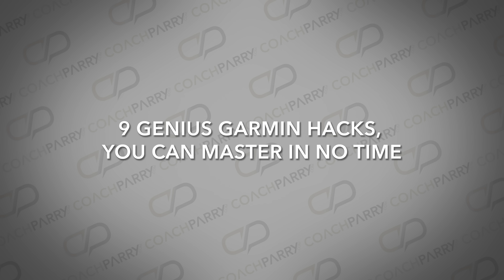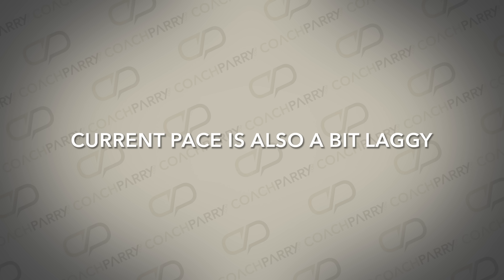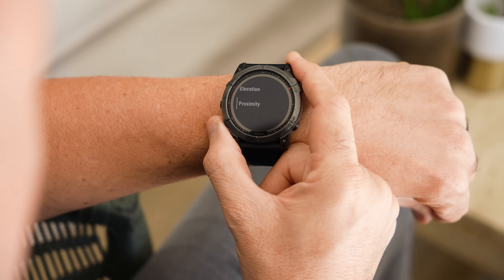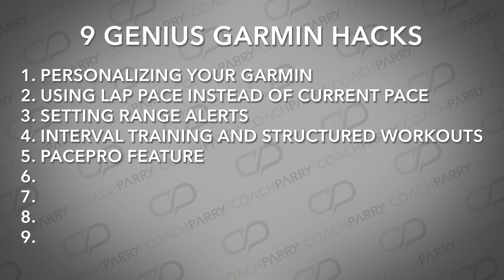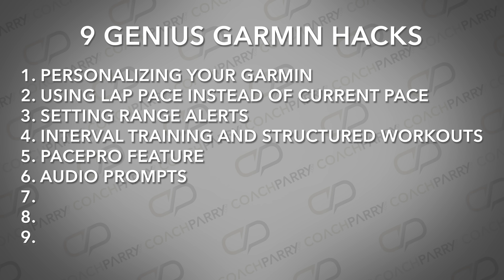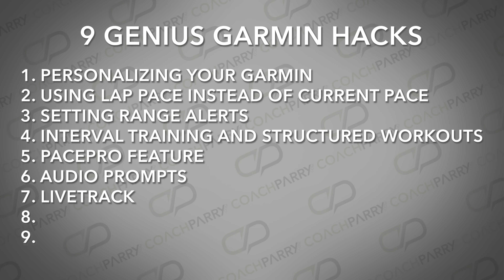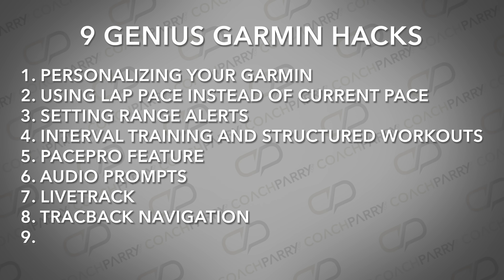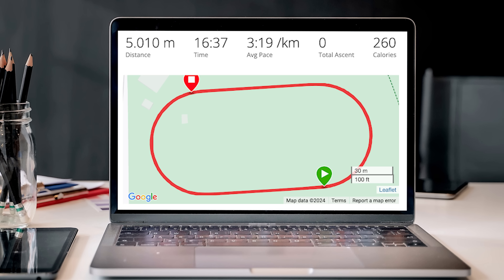9 GENIUS Garmin Hacks In Under 11 minutes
Did you know that personalizing your Garmin smartwatch can revolutionize your fitness journey? From customizing watch faces to using advanced features like PacePro and Track Mode, these hacks will enhance your training experience and take your workouts to the next level.